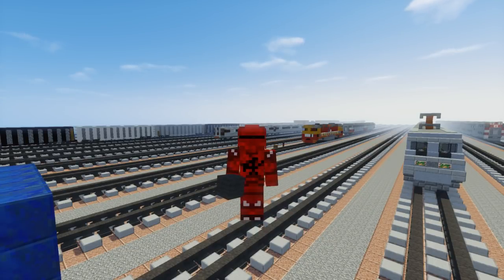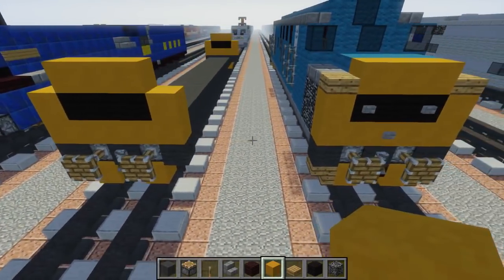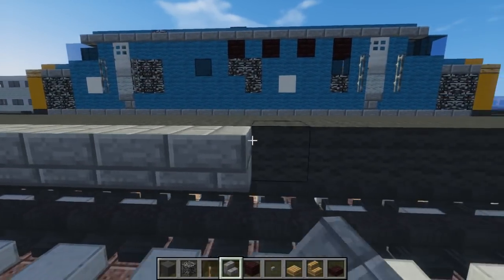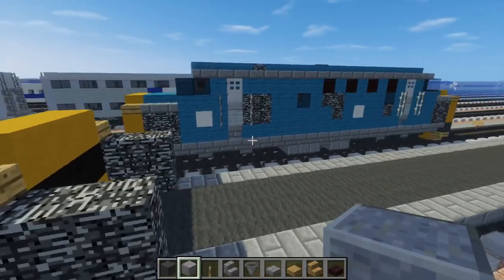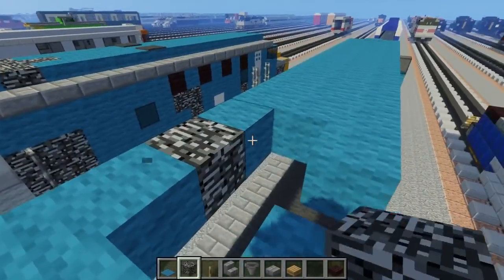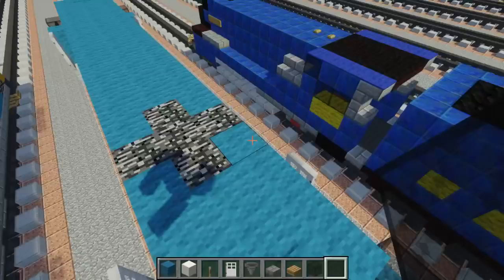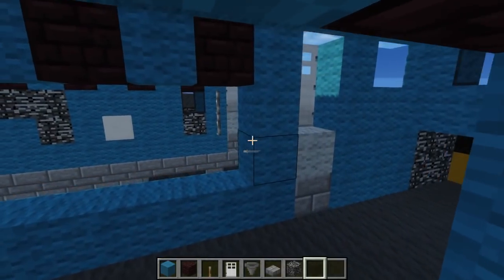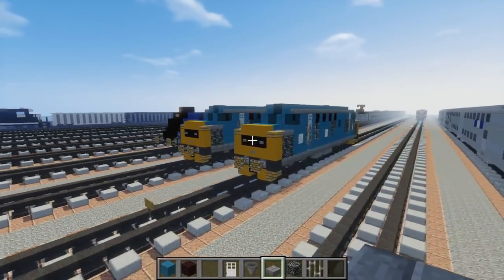Minecraft British Rail Class 37 Locomotive Train Tutorial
How to build the British Rail Class 37 diesel electric locomotive train aka the English Electric Type 3 in Minecraft.